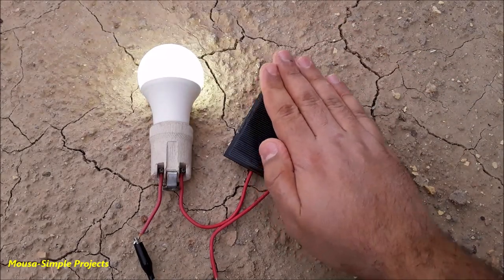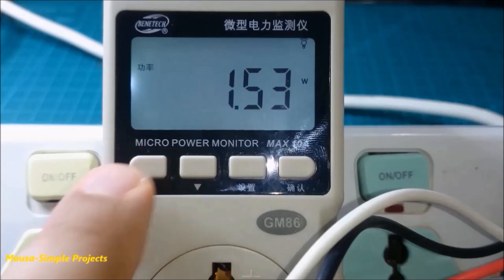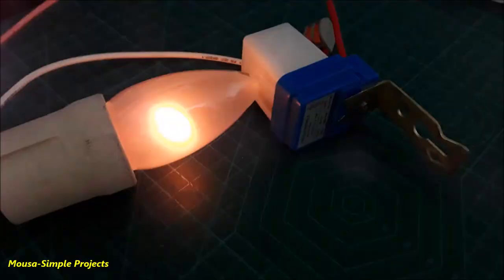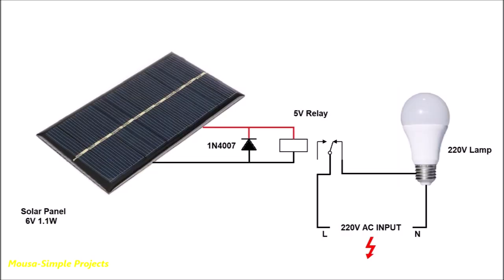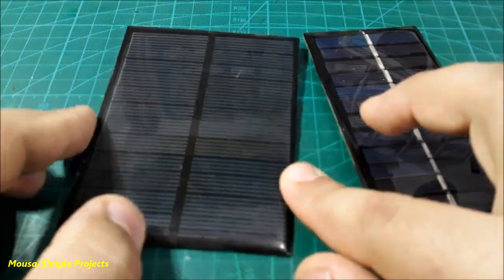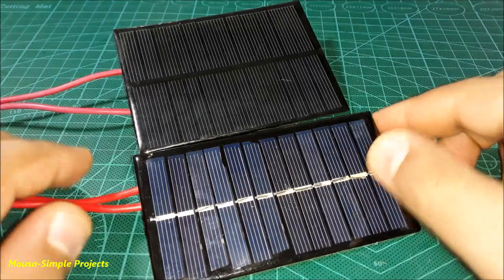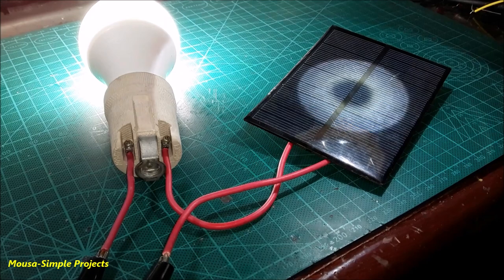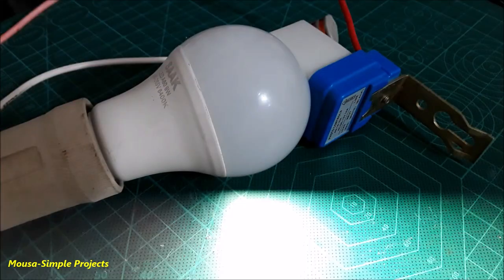How to Make Dark Switch by using Solar Panel | Photocell Sensor | Automatic Night Switch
How to Make Dark Switch by using Solar Panel and Relay
110 / 220V Photocell Sensor Switch